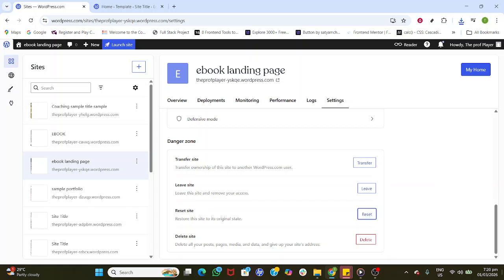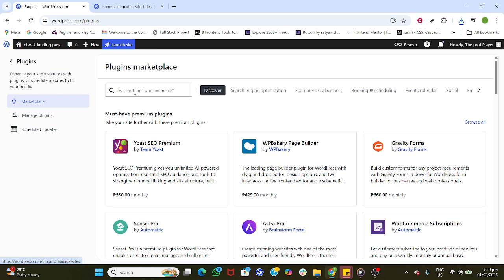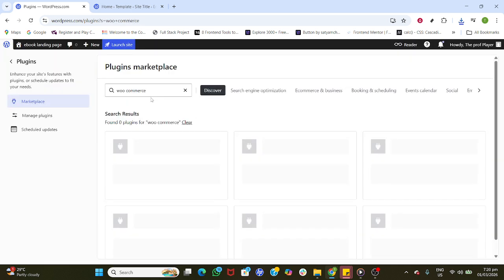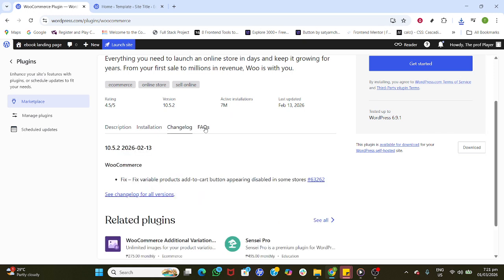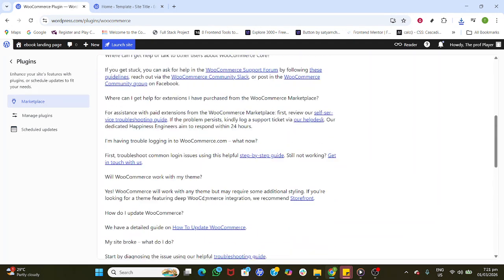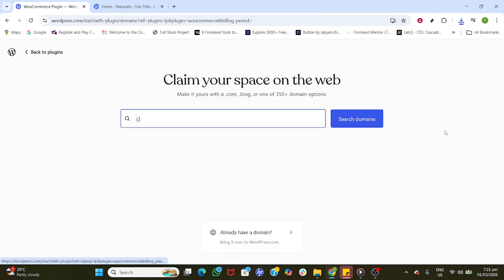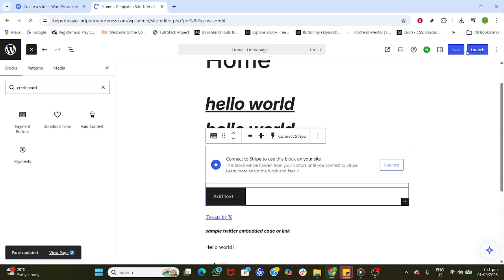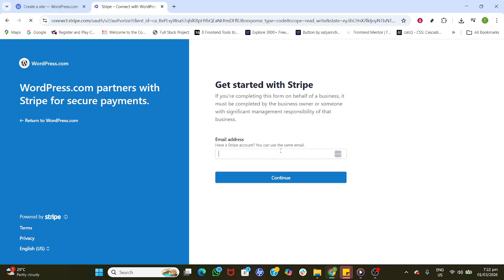How To Add Credit Card Payment Gateway For WordPress WooCommerce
In this video, we discuss how to add credit card payment gateway for wordpress woocommerce to easily accept credit cards woocommerce. We show you how to run a stripe payment gateway setup and configure woocommerce payment methods. Use this guide to take secure payments online and optimize your ecommerce checkout process.

00:00 Intro
00:11 Accessing WooCommerce on WordPress.com
00:22 Market place confirmation
00:30 Searching for the plugin
00:35 Verifying the official developer
00:41 Developer and maintainer details
00:48 Reviewing installation steps
00:55 Checking recent updates
00:59 Technical requirements check
01:03 Exploring support and features
01:11 Beginning the setup process
01:23 Guided setup flow
01:29 Connecting a domain
01:38 Site preparation
01:48 Using the WooCommerce dashboard
01:57 Configuring payment options
02:03 Account and business verification
02:10 Security requirements
02:18 Publishing the store
02:22 Post-launch settings review
02:27 Activating live transactions
02:40 Conclusion and summary